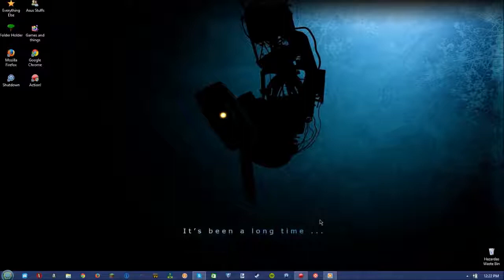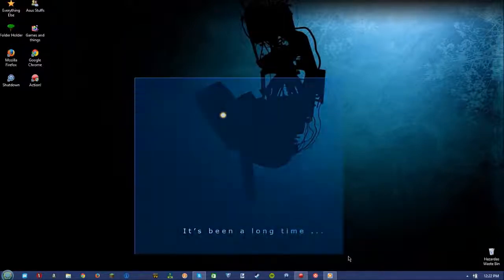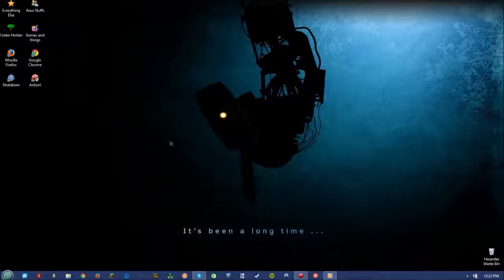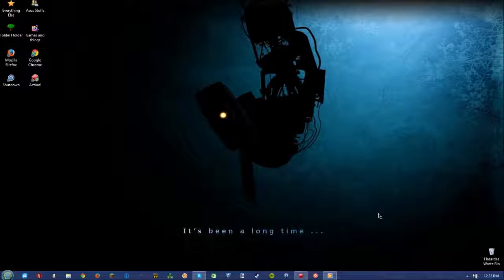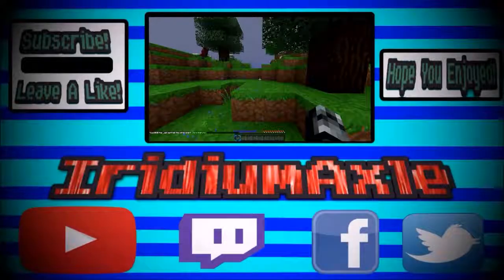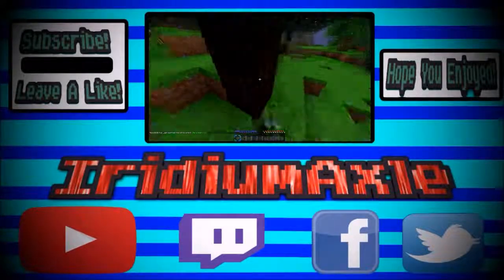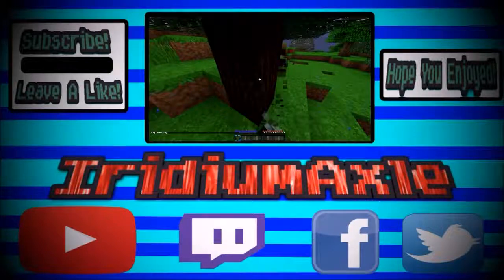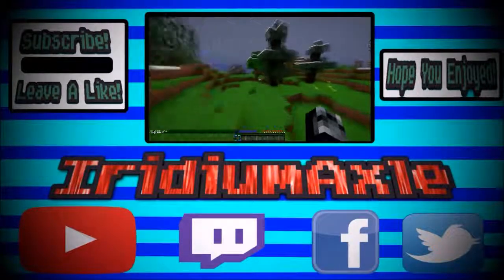Tech Talk Explanation/Short Channel Update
Well the title says it all as usual, you may notice a new outro that is not currently functioning that is because I have not yet enabled link annotations. Hope you enjoyed!